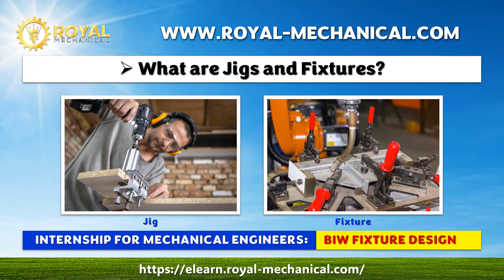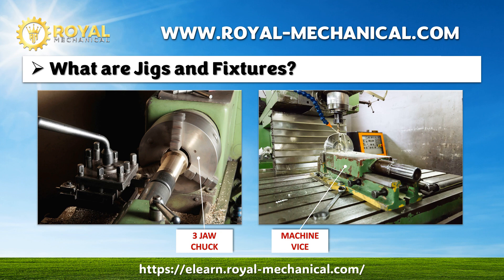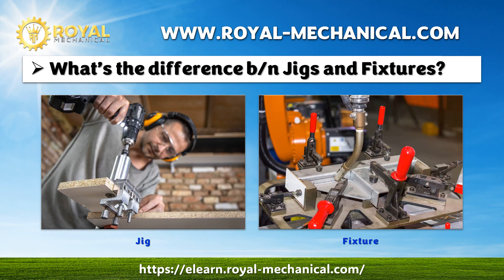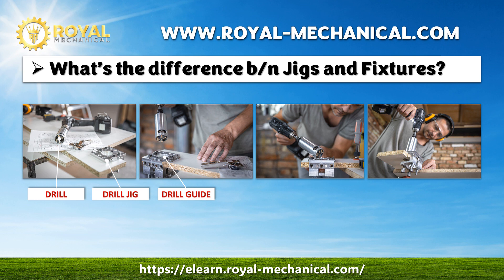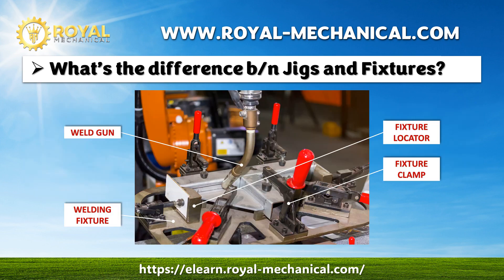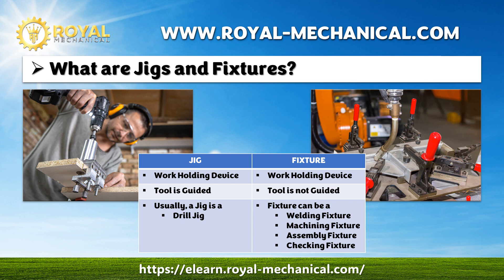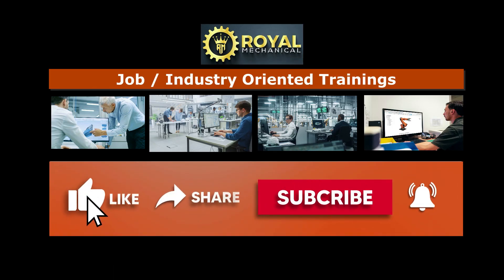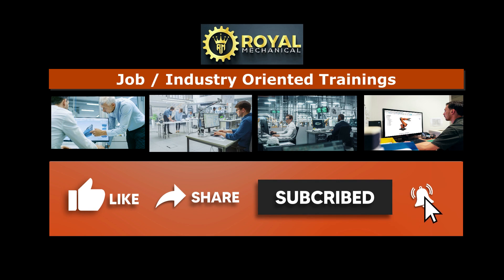Mechanical Engineering Internship | BIW Fixture Design | Part-002 | What are Jigs and Fixtures?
Enroll for CERTIFICATE:  Mechanical Engineering Internship on BIW Fixture Design
1) Online Internship: BIW Fixture Design with Catia V5
2) Online Internship: BIW Fixture Design with Fusion 360